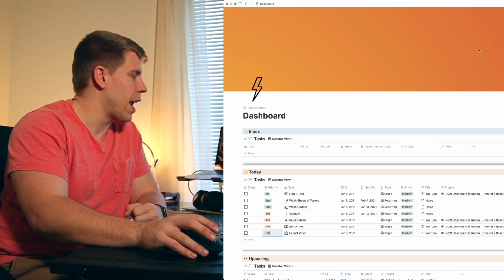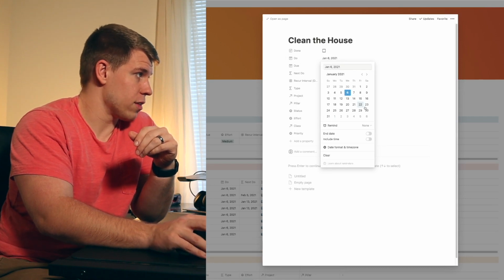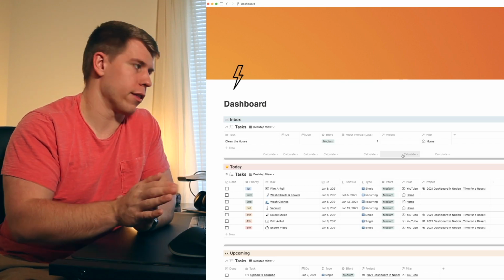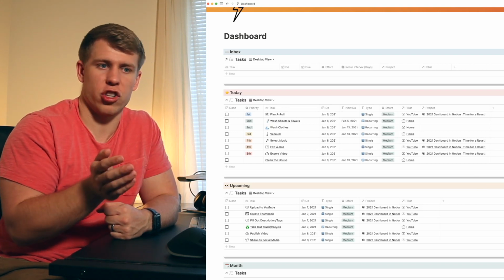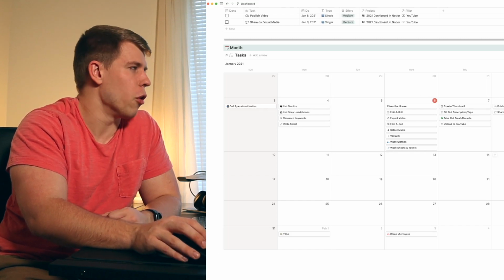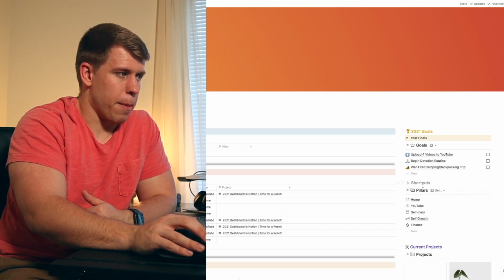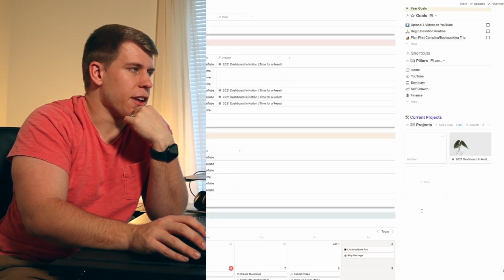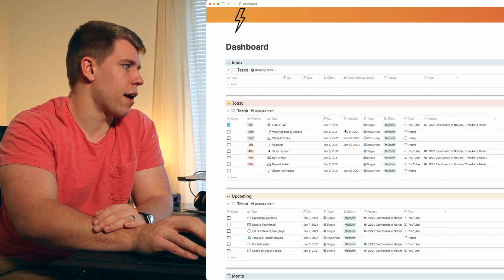2021 Dashboard in Notion | Time for a Reset!